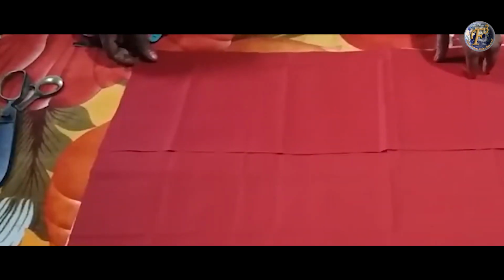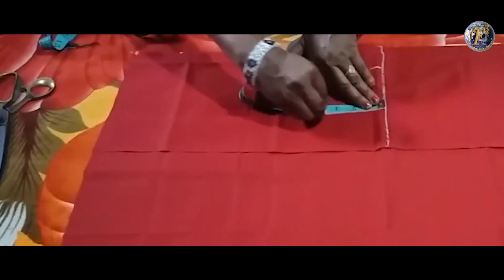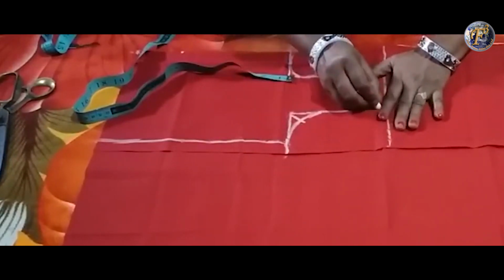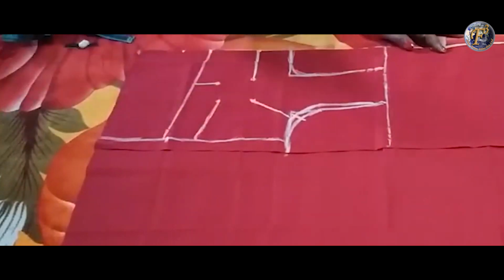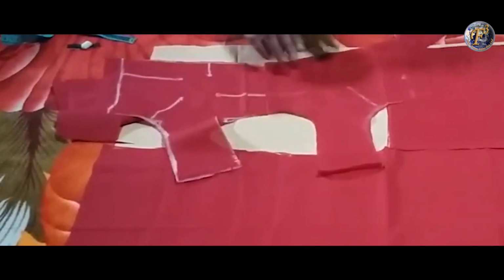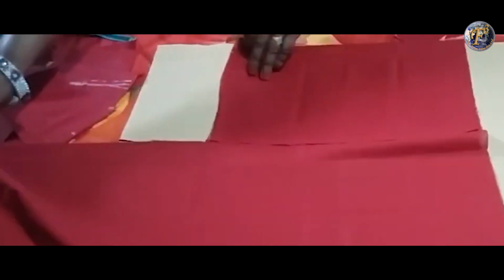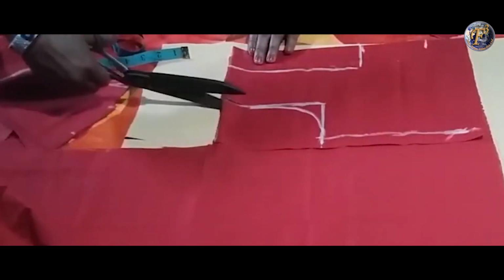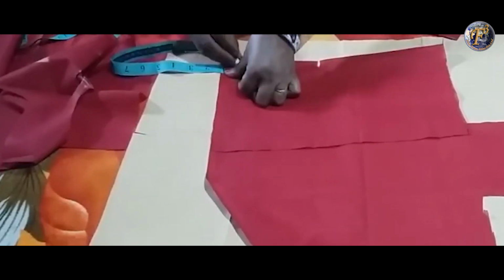Strip Blouse Cutting Tutorial & Measurement Step By Step || Shivani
Learn how to cut Strip Blouse Cutting Tutorial & Measurement Step By Step. From this video you can easily understand to cut the strip blouse.

Note: This blouse is also known as Bombay Cut blouse.